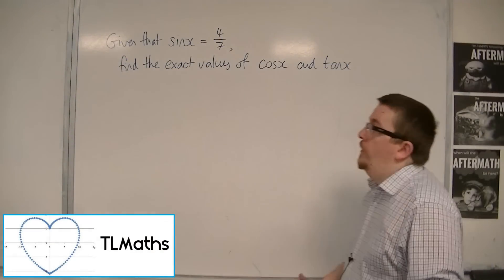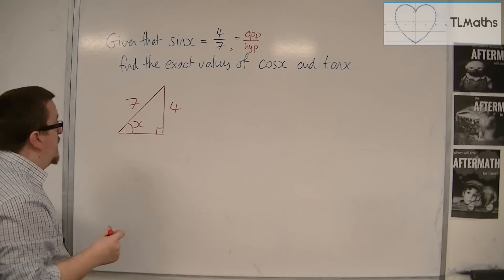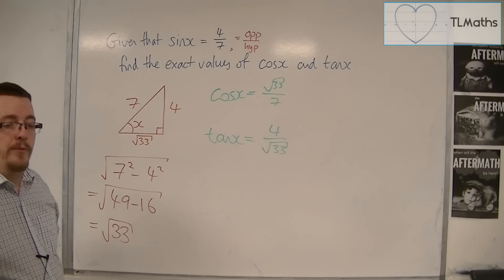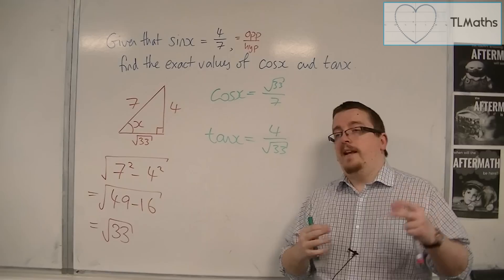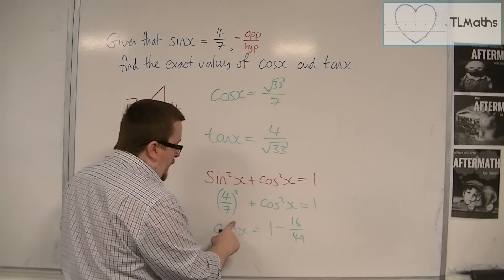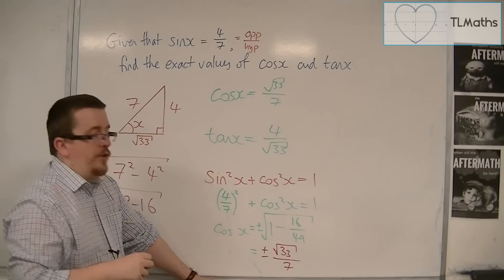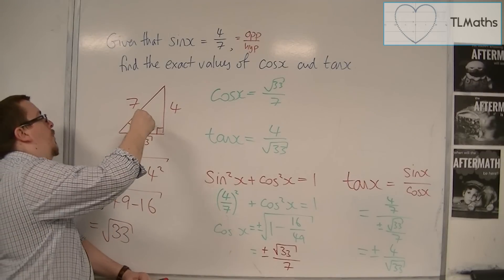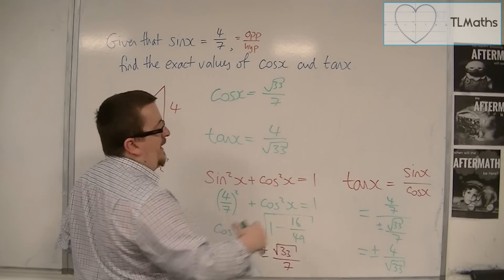OCR MEI Core 2 2.09 Given sin(x) = 4/7, find the Exact Values of cos(x) and tan(x)